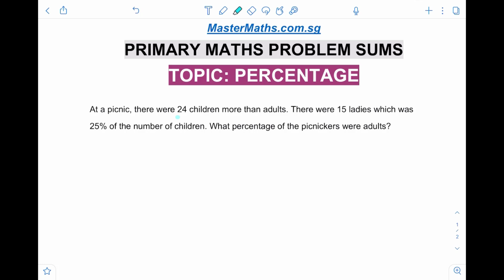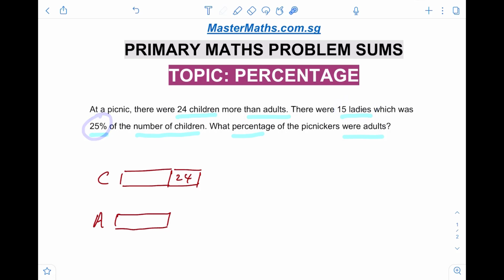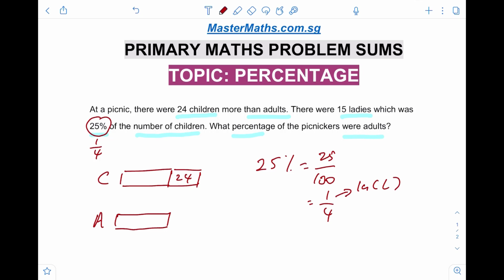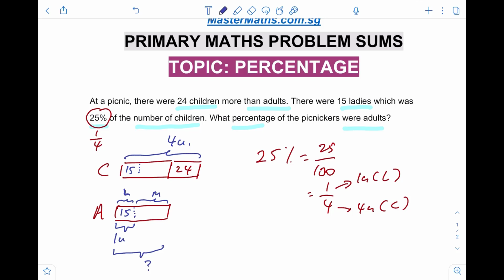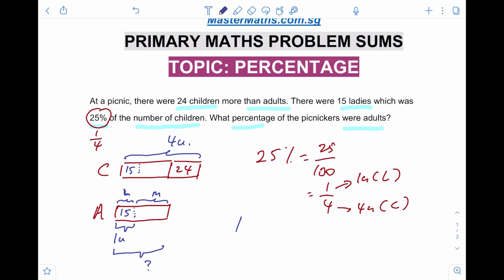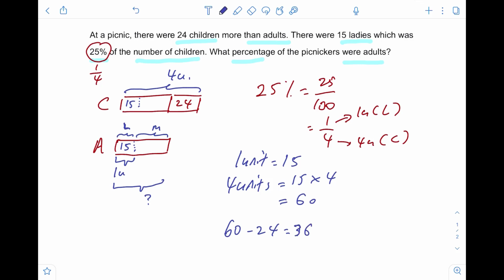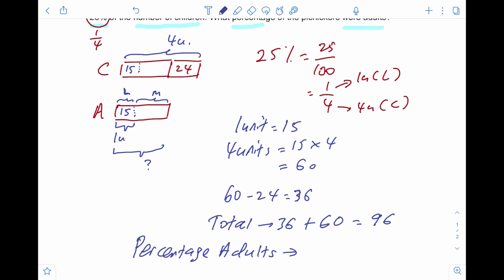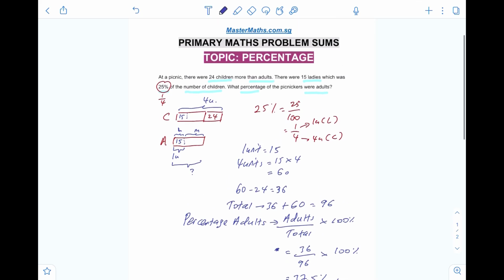Percentage | Learn Problem Sums | PSLE MATHS PREP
Percentage Problem Sums